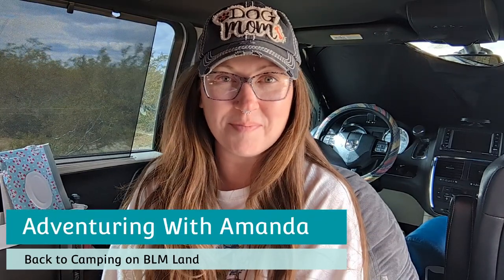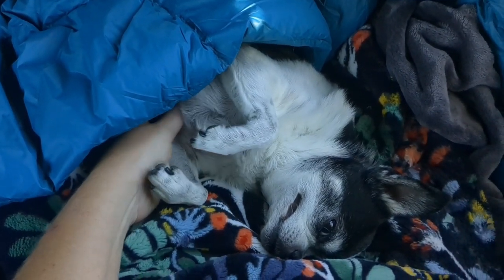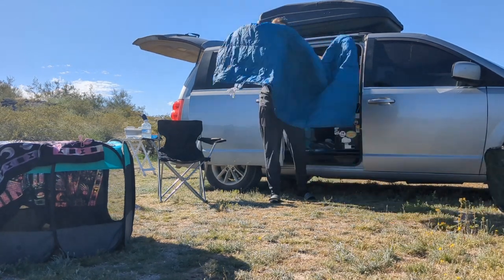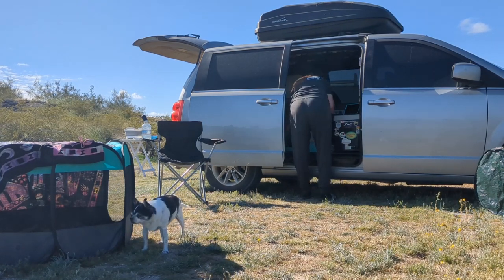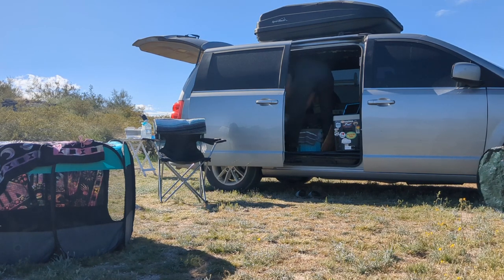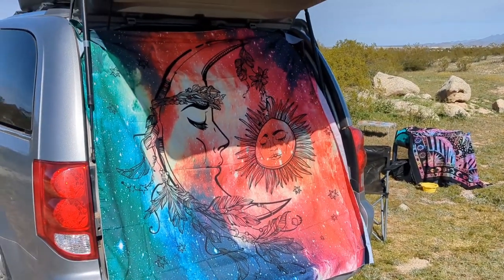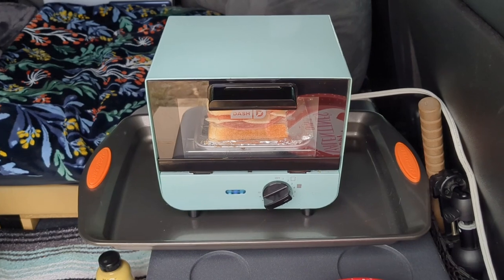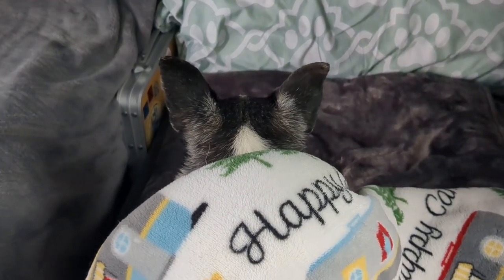Setting Up & Organizing Camp on BLM Land | A Relaxing Day in My Minivan Camper Conversion | Van Life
I've returned to Robbin's Butte BLM land to camp with @MattyVanHalen!

Furniture:
3 Tier Slim Shelf